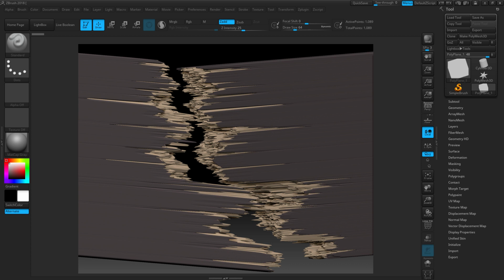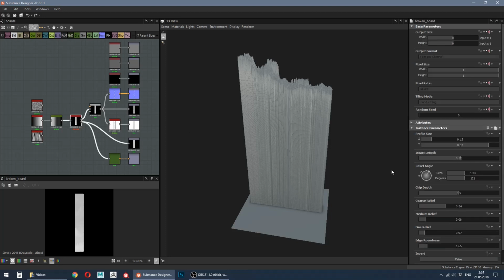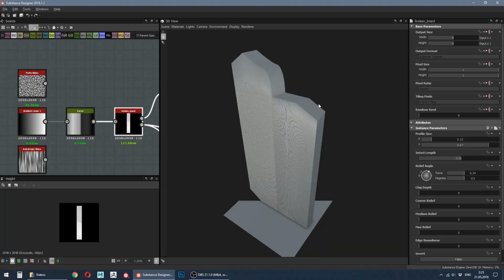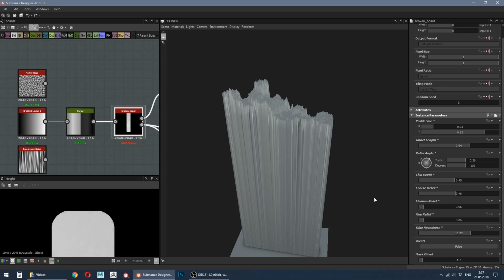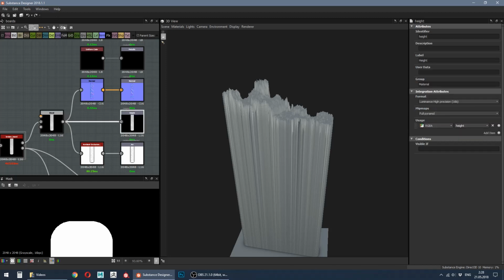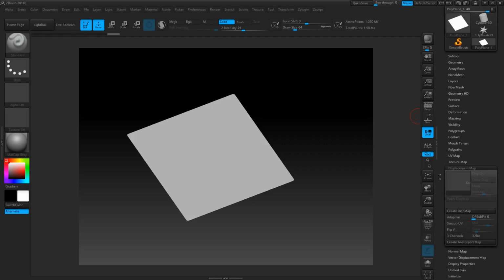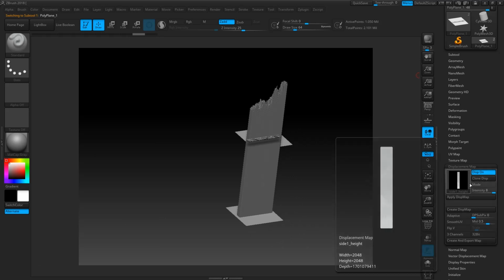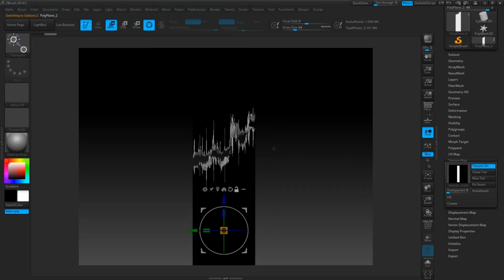Broken Board Generator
The idea of this generator was inspired by my Wild West Challenge submission - according to the concept I had to create a lot of broken boards and wanted to find fast and easy workaround.

This generator allows to create high-detailed board breaks just in couple minutes.

What are the benefits of this generator:
- It's fast - you drag several sliders in Substance Designer, then apply displacement map in ZBrush and voila - your model is ready.
- You can generate both sides of the break and their major relief will repeat each other exactly. At the same time, minor relief will still have small imperfections that make it more natural.
- In addition you receive break mask what makes texturing process much easier.
- It's absolutely free for personal use :)

You can see it in action in my Wild West Challenge submission